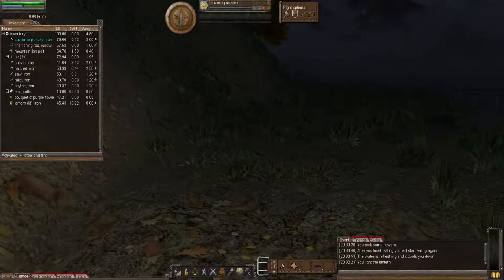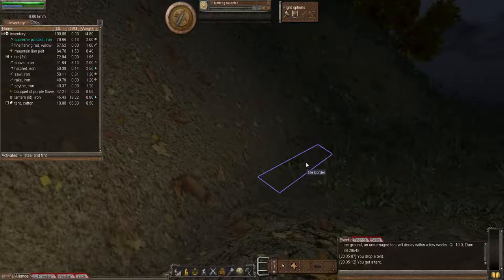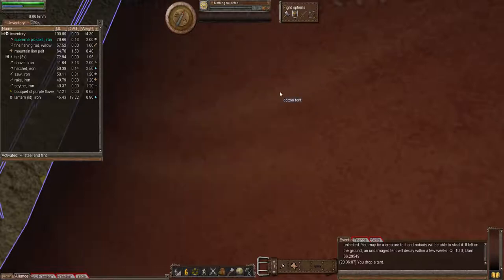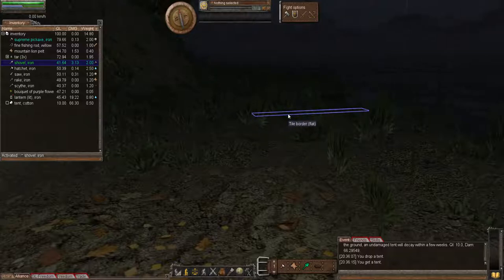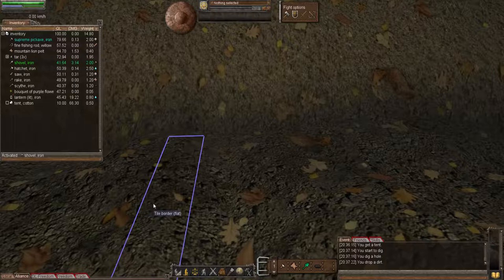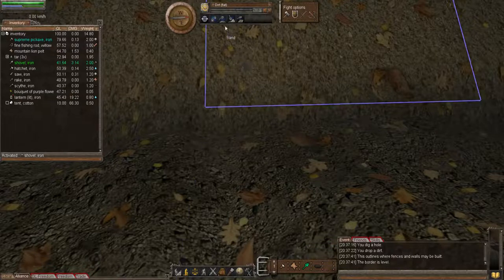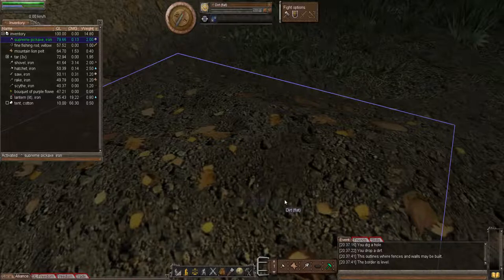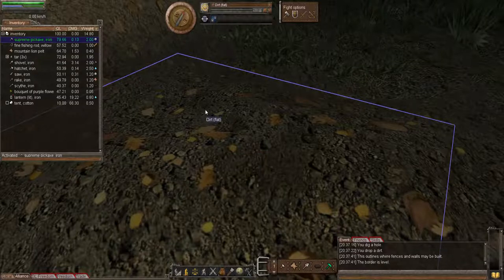Wurm Unlimited - Tutorial - Episode 2 - Tents, Digging & Mining - *SV*!!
Welcome to the short version of episode 2 of my "Wurm Unlimited" "Tutorial" series. Short, but sweet, depending on your tastes. I hope you enjoy this episode as much as I enjoyed making it for yawl. :o)

*SV* = Short Version, 100% waffle free.